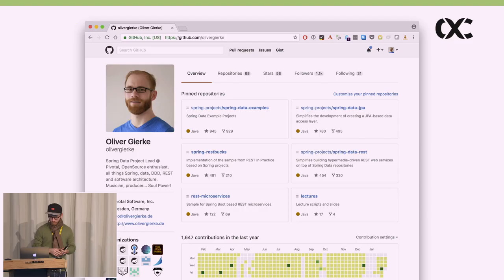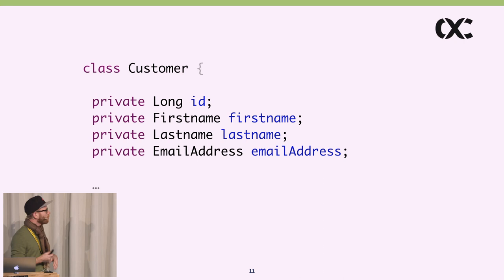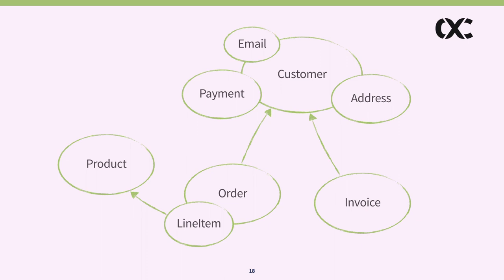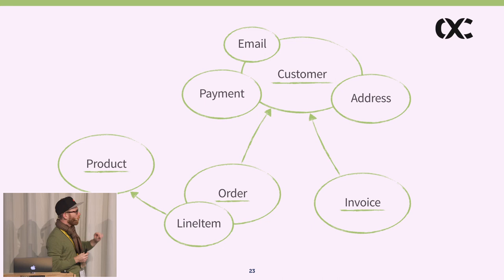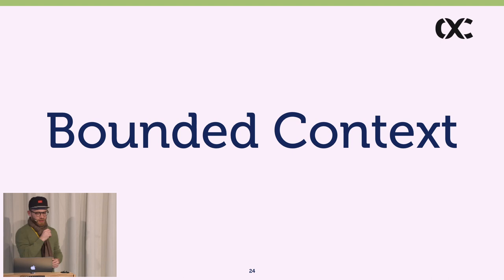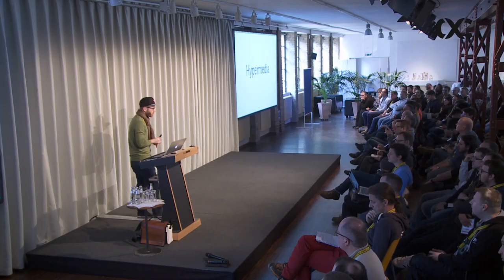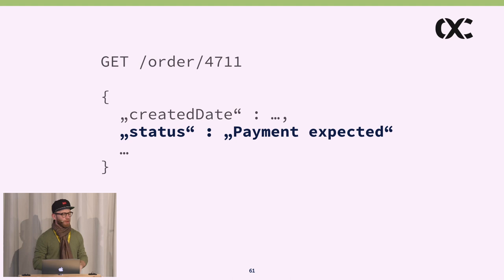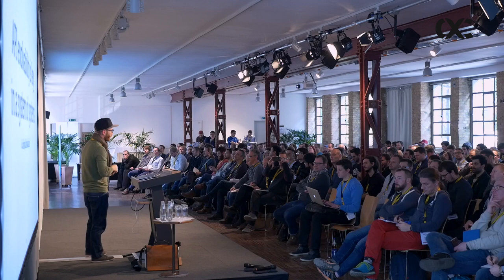microXchg 2017 - Oliver Gierke: DDD & REST - Domain-Driven APIs for the web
While Domain-Driven Design is supposed to take care of complexity in the very core of software, REST is usually treated a plain remoting technology. In the talk we're going to explore some commonalities of the two when it comes to the design of both the domain and resources. We're going to discover how a good domain design is essential to build a great REST API in the first place and which means REST provides to make your APIs more domain driven.

From all of the building blocks of DDD, the talk identifies the ones most important when it comes to building a good REST API: we're going to look at aggregates as natural boundaries for representations, repositories as the backing foundation for collection resources and how hypermedia allows to make domain specific state transitions explicit.